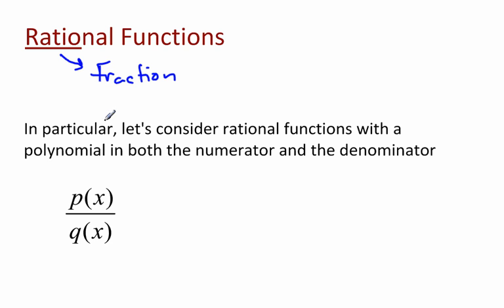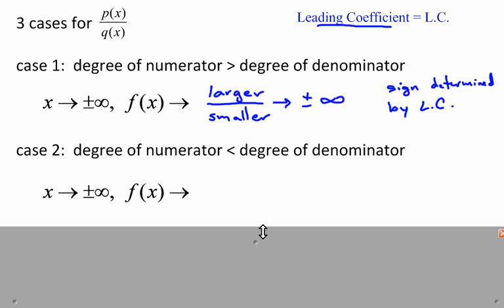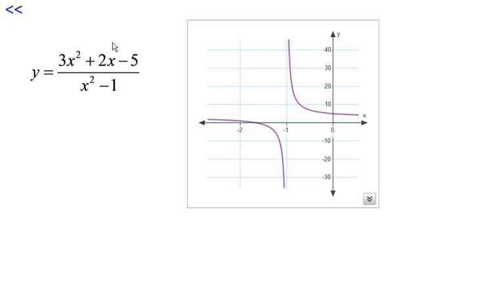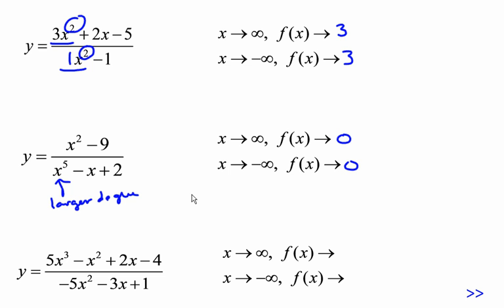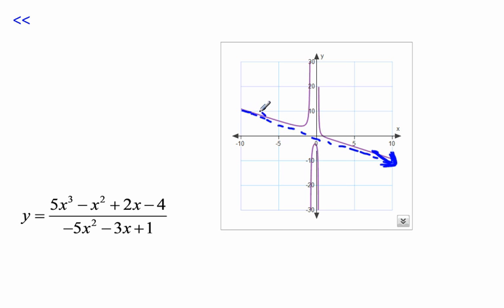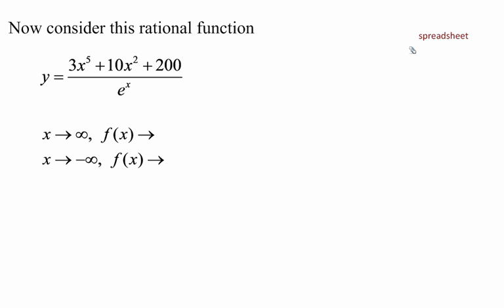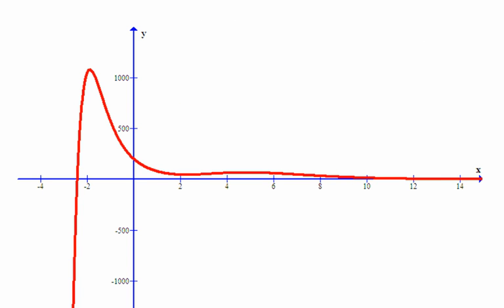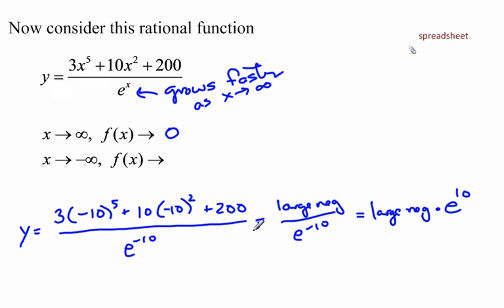Rational End Behavior